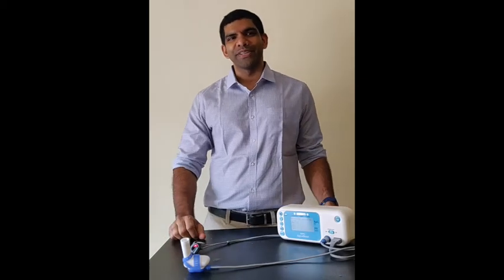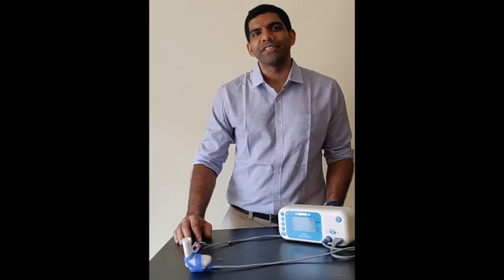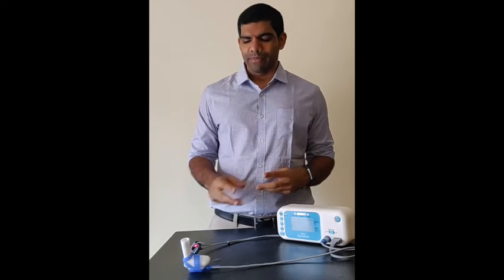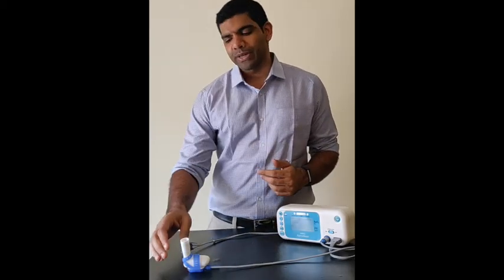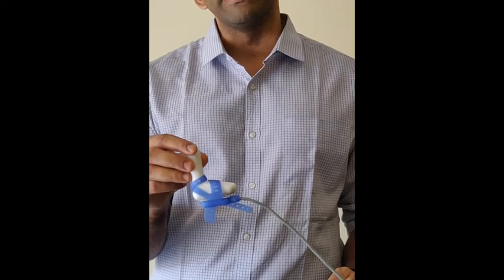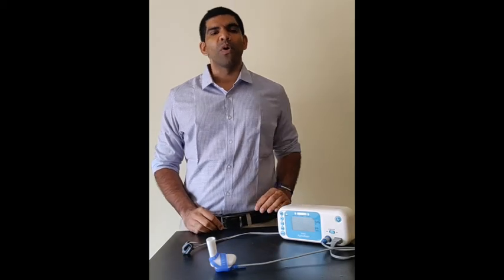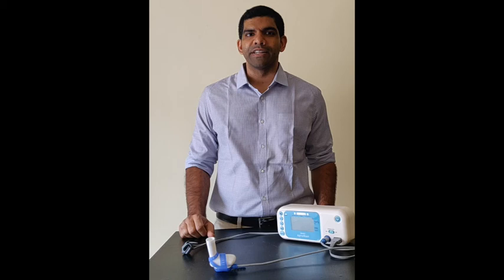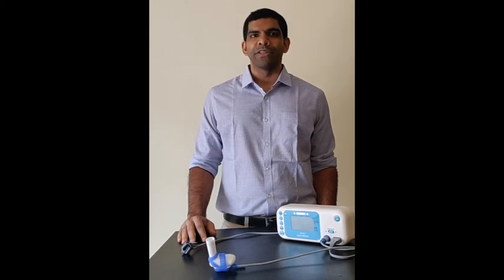BEMPU ApneBoot in 1 Minute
The BEMPU ApneBoot system is an innovative apnea detection system with a novel foot vibration probe which can automatically restart breathing in the newborn immediately. Learn more about the system in this one minute video from BEMPU's Founder, Ratul.